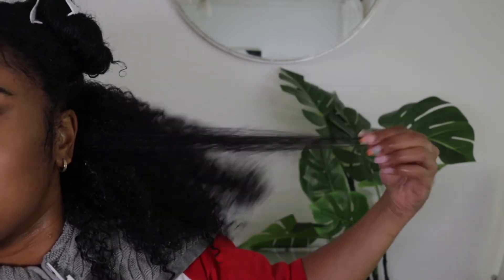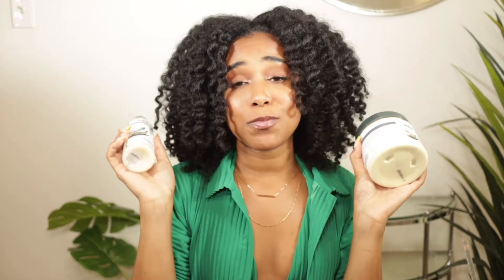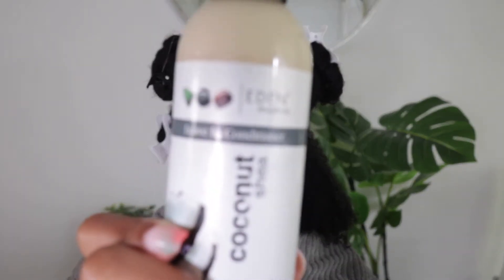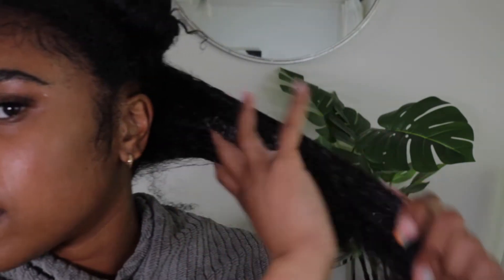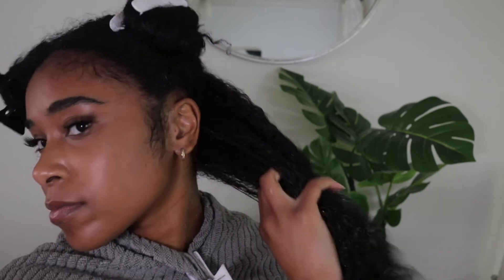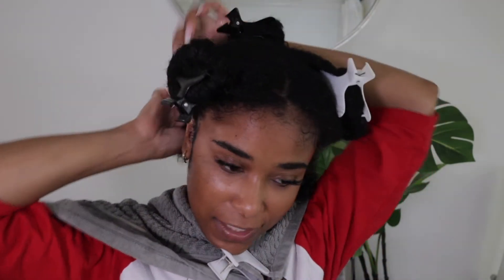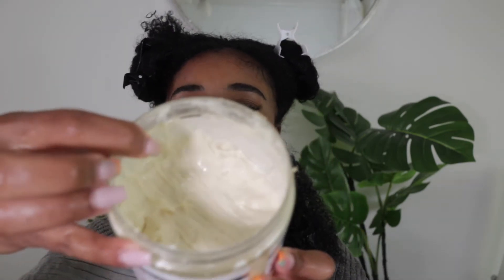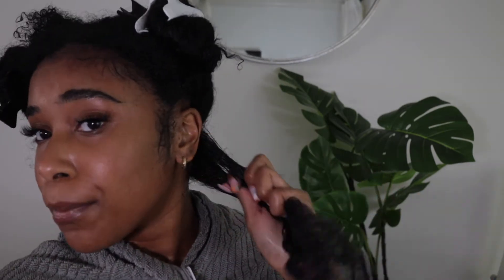Holy Grail Products | EDEN BodyWorks Coconut Shea Leave In and Natural Pudding Soufflé Review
I only have a few natural hair products that I swear by and Eden Bodyworks definitely hits every mark for me. The Eden Bodyworks Coconut Shea Leave In Conditioner gives me so much slip which helps with detangling and it is extremely moisturizing. The Natural Pudding Soufflé is moisturizing and leaves your styles so defined. Love these. They keep my twist outs all week which is a winner.